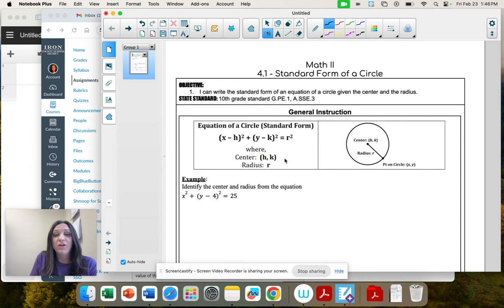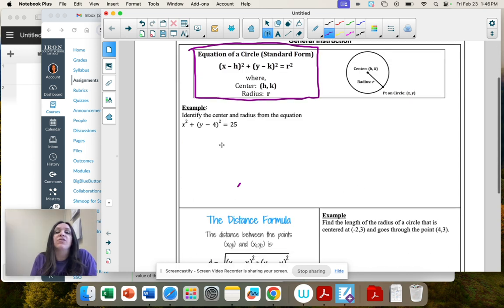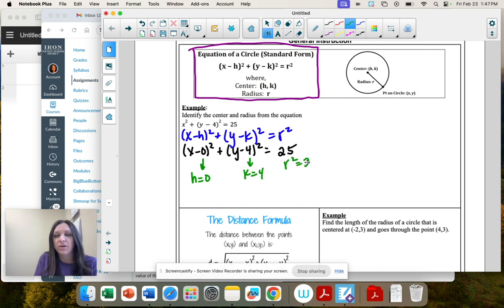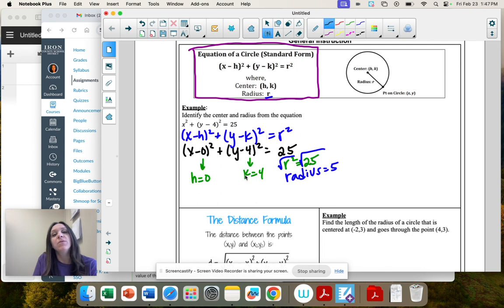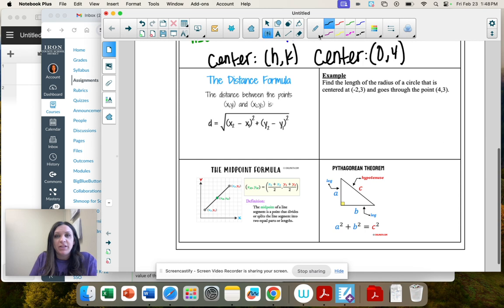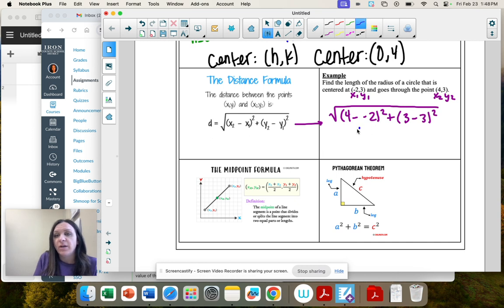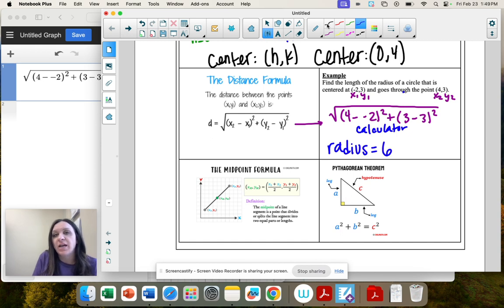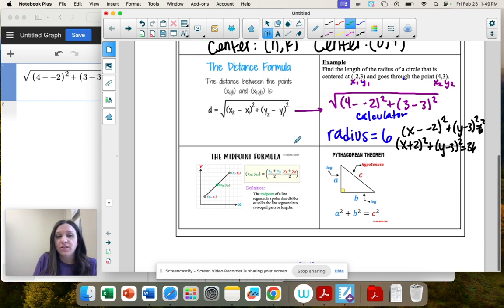Math 2 Q4, 4.1 General